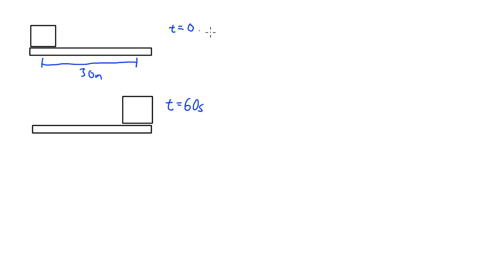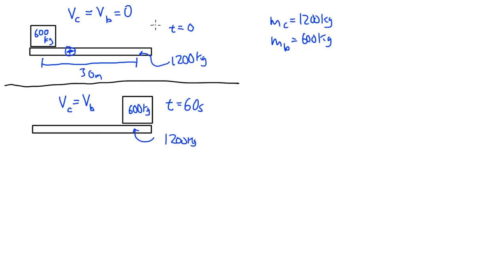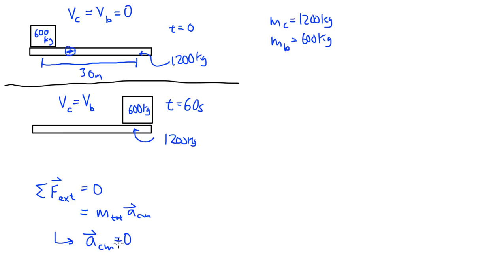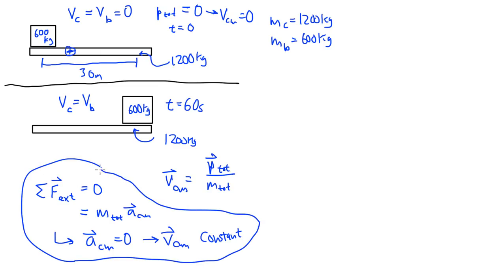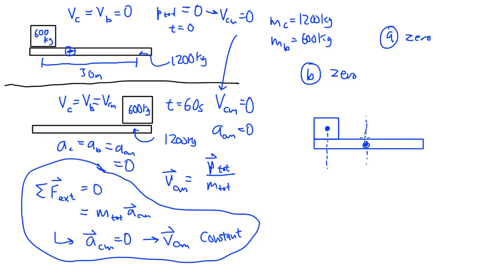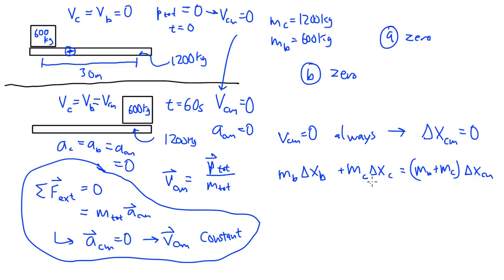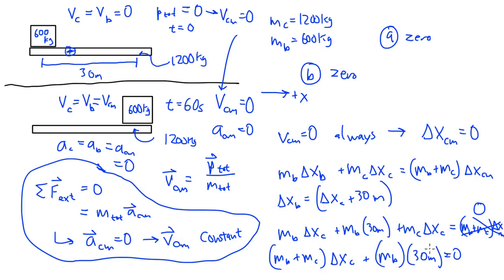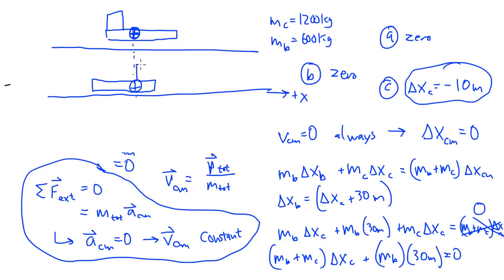Momentum Review 1: Train and Balls